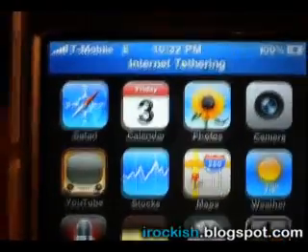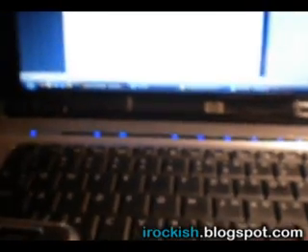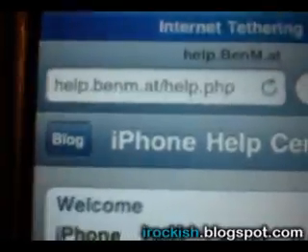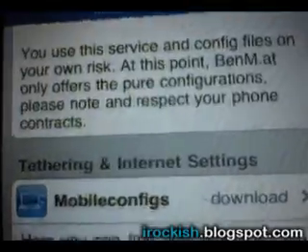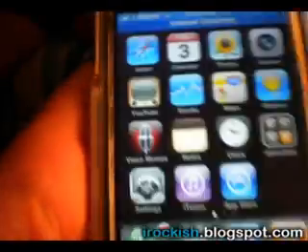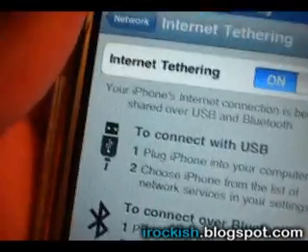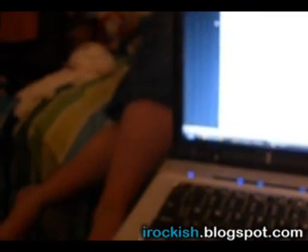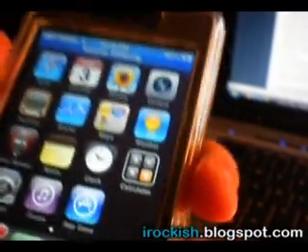Internet Tethering with EDGE on the iPhone 3G for T-Mobile USA!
this video should've been uploaded last week for the 4th of July, but no Wi-Fi :(

This video shows you how to make tethering available on your phone, as well as using it to tether the EDGE network to your computer, also works with AT&T 3G network